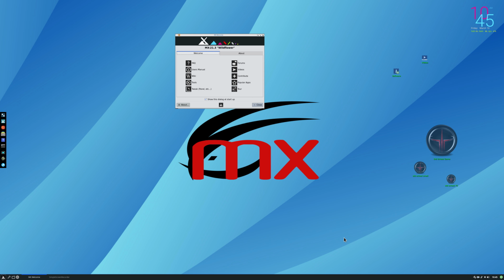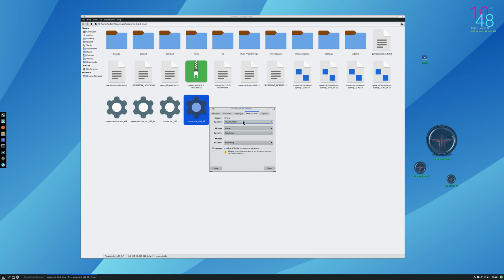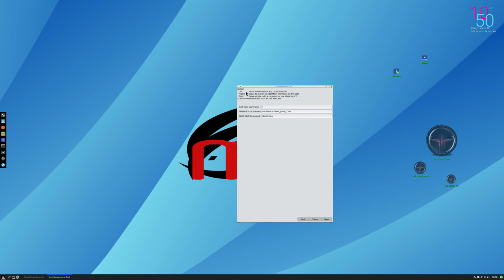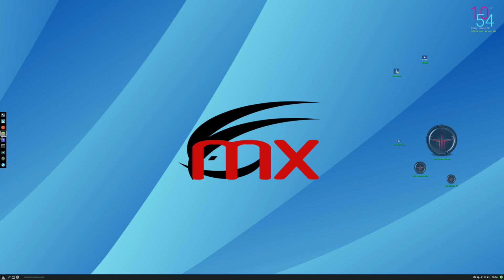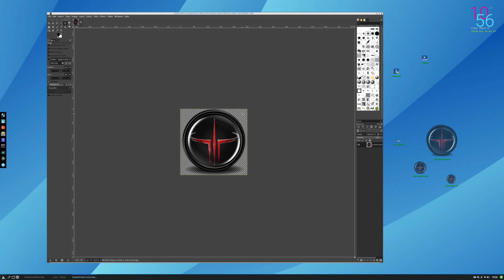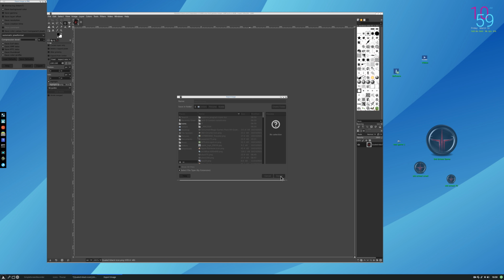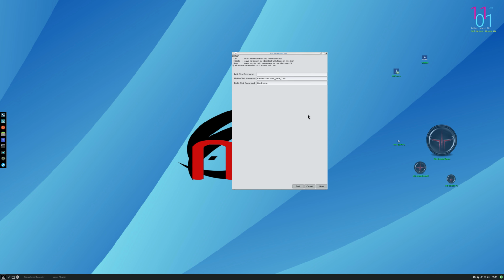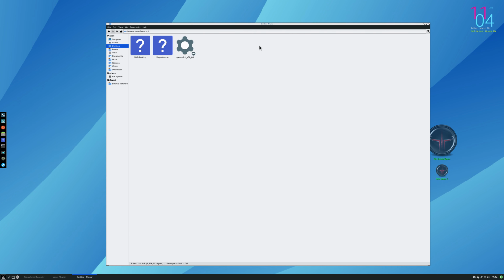MX Linux - Fluxbox - desktop icons or launchers & icon edits.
How to tips on creating simulated application or program launchers, also edit and resize icon tips, using Gimp for the MX Linux Fluxbox desktop .
Highly recommend Full screen and viewing on Large screens, or Smart TV app.

0:00 - Intro to Fluxbox Desktop Icons
0:55 - Filmed in 4K video resolution
1:36 - System Information
2:50 - Recommend installing  Gimp image creator - editor
3:32 - Tip on resizing Thunar file manager window and icons
3:56 - Discussion on having  your own application or program
4:24 - Important tip on file permissions
4:46 - Tip on bring your own folder of icons
5:46 - Creating Desktop Icons
7:57 - Reference to using the system icons
8:48 - Sample of App or program
10:50 - Demo and tips on using GIMP program
16:01 - Sample of resized custom icons
16:20 - Continued demo of Gimp program
17:40 - Tip on using your own icons for creating desktop icons
19:51 - Size of icon comparison
20:09 - Tips on removing Desktop created icon links
20:41 - Explanation on the Send to Desktop command
21:43 - Reference to  screen resolution
21:53 - Subscribe to Linux for Seniors